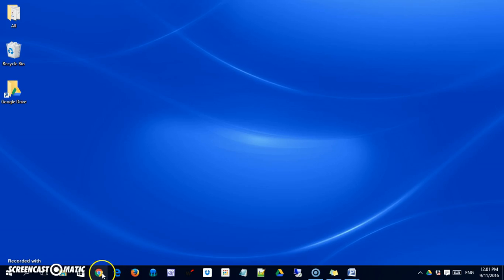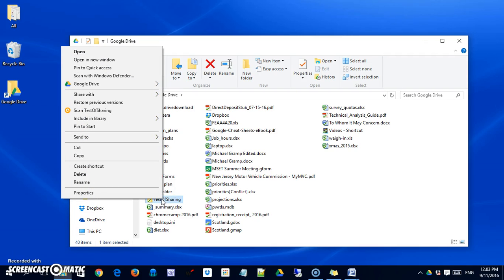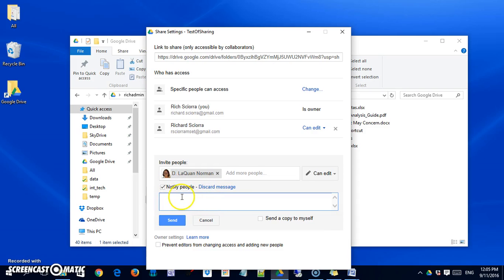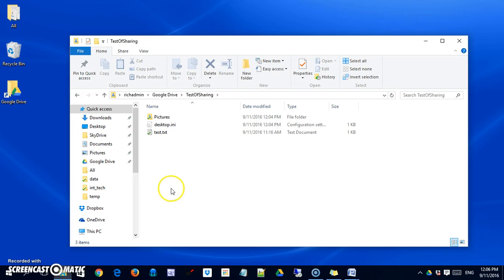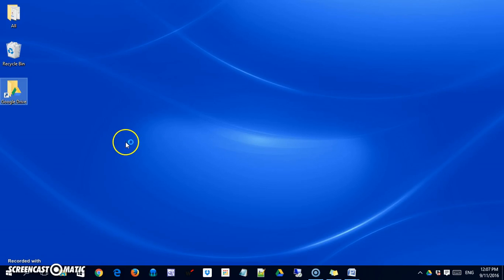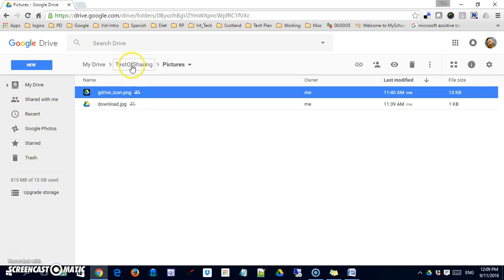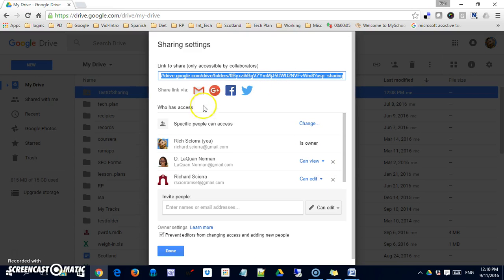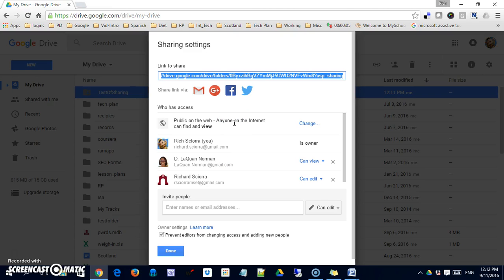Google Drive: Permissions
In this video we explore the use of permissions to efficiently share documents with one or more persons.